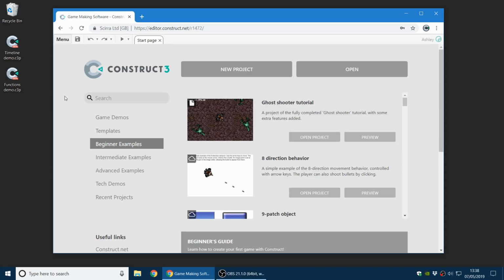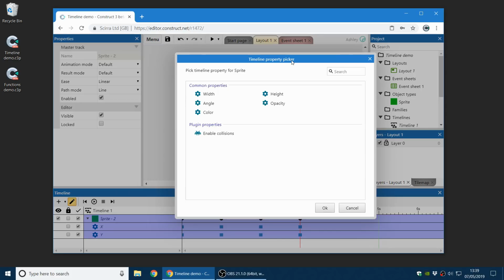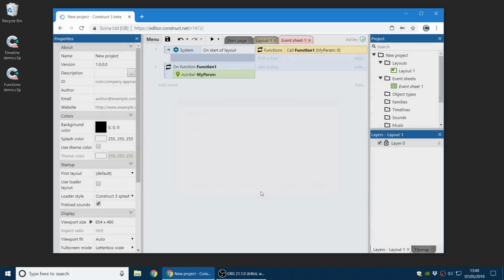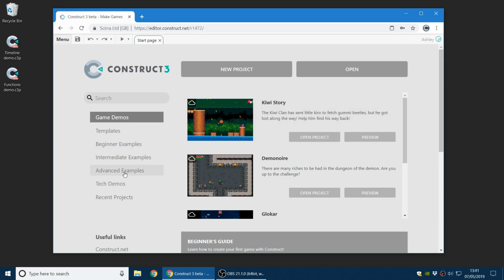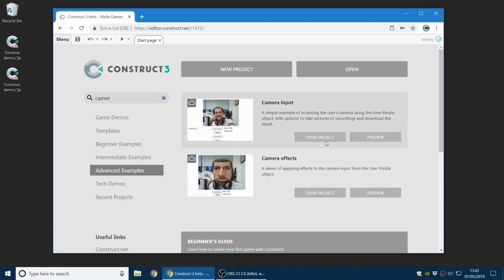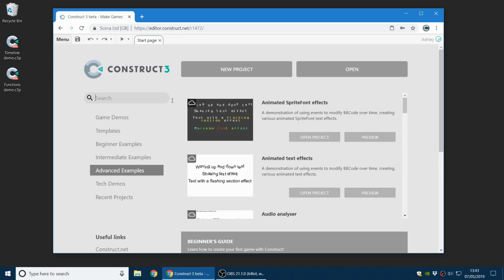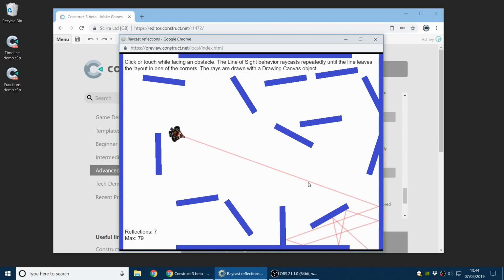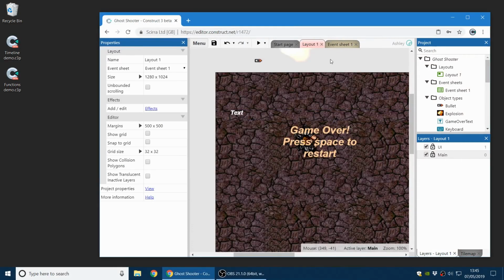What's new in Construct 3 r148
Some highlights of the Construct 3 r148 release. For more details see: the full changelogs

This video only briefly covers the new built-in functions feature. See our previous dedicated video for more on that